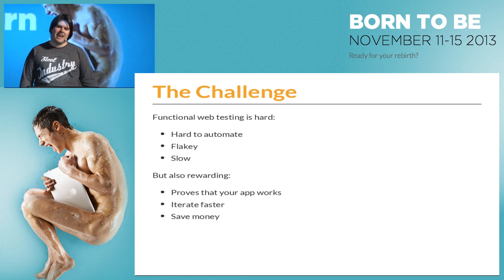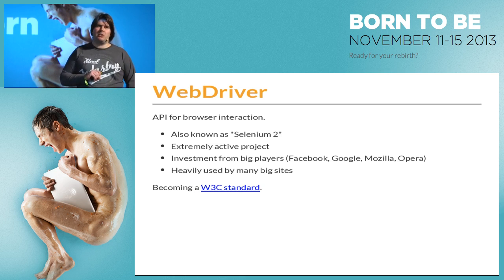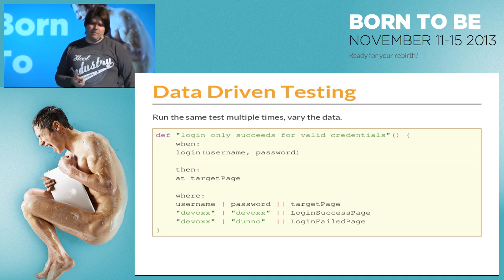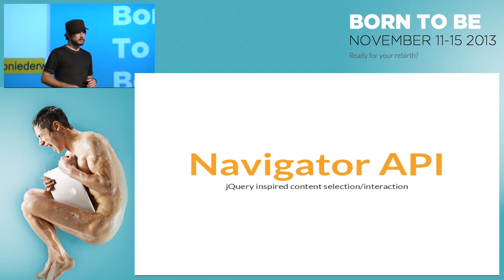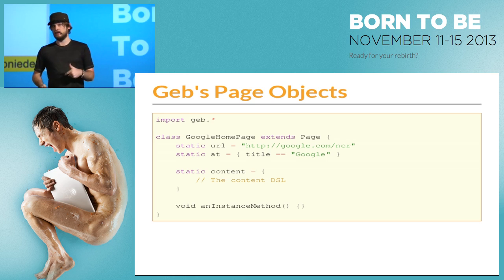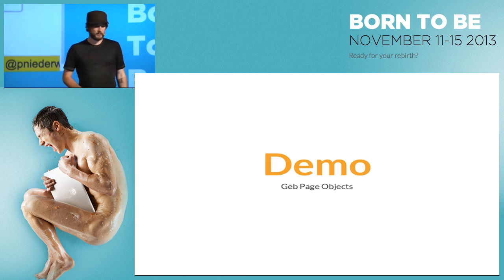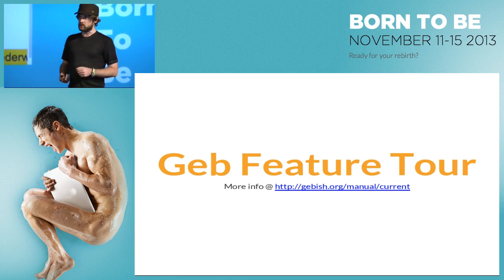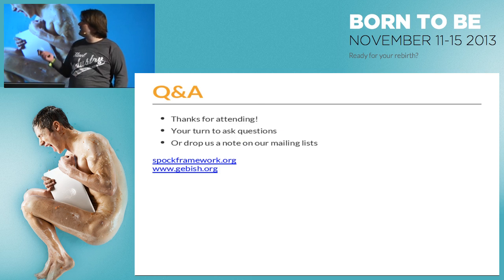Taming Functional Web Testing (with Spock & Geb)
Functional Web Testing - everyone wants it, (almost) everyone struggles with it. In this talk, we will demonstrate how to tame the beast with Spock and Geb, two popular testing tools from the Groovy/Java world. The goal is to arrive at readable, executable and maintainable specifications that still make sense the day after they have been written. Join in and judge for yourself!

Authors:
Peter Niederwieser
Peter Niederwieser is a software developer from Linz, Austria. Over the past several years, he has worked on different projects in the Java Enterprise space. In his spare time, he enjoys hacking Groovy and Scala, traveling the world and playing chess. Peter is a Groovy committer and creator of the Spock framework.

Luke Daley
Luke Daley is an energetic software craftsman, driven to make developer's lives better by building elegant and empowering tools and libraries. From the early days of his career Luke has been pushing the boundaries of project automation on projects small and large. His penchant for getting things done without compromising on quality naturally attracted him to Gradle and the Gradle community. Luke is passionate about helping teams make sure they are getting everything they can from their tools and builds, and fostering collaborative technical communities around innovative and effective technology.

A long time member of the Groovy open source community, he has created and contributed to many plugins for the Grails web framework as well as being a regular committer to the framework itself. Recently Luke has been working on bringing rapid productivity to web functional and acceptance testing by creating the Geb project.